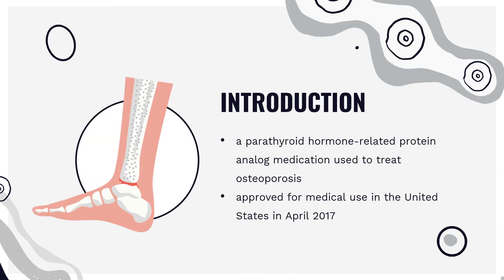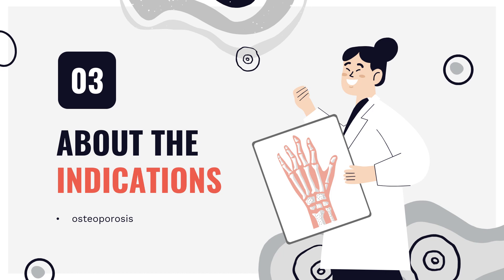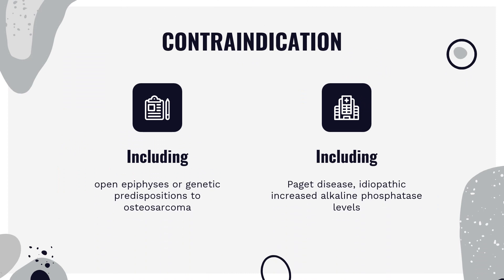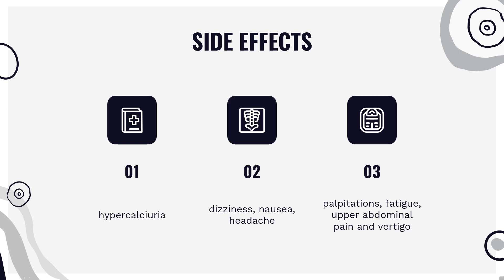abaloparatide | Uses, Dosage, Side Effects & Mechanism | Tymlos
Abaloparatide (Tymlos): A Game-Changer for Osteoporosis Treatment
Abaloparatide, sold under the brand name Tymlos, is an innovative parathyroid hormone-related protein (PTHrP) analog used to treat osteoporosis in patients at high risk of fracture. It promotes bone formation and helps reduce the risk of fractures, particularly in postmenopausal women.

💡 What You’ll Learn in This Video:

What is Abaloparatide?: An overview of this anabolic osteoporosis medication
What is Abaloparatide used for?: High-risk osteoporosis treatment explained
Contraindications: Who should avoid using Abaloparatide?
Side Effects: Common and rare side effects to watch for
How does Abaloparatide work?: Its role in enhancing bone health
How to use Abaloparatide?: Administration tips and dosage guidance

💬 Have you used Abaloparatide (Tymlos) or have questions about it? Share your experiences and queries in the comments below!

Abaloparatide Tymlos Osteoporosis BoneHealth OsteoporosisTreatment PTHrPAnalog BoneFormation HighRiskFracture OsteoporosisMedication PostmenopausalWomen AnabolicAgent OsteoporosisAwareness HeInFo123 The content provided by He-info is for educational and informational purposes only. It does not replace professional medical advice, diagnosis, or treatment. Always seek the guidance of a qualified healthcare provider with any questions you may have regarding your health, medications, or medical conditions.

📚 Sources / References
•  Medication information (uses, pharmacodynamics, mechanism of action, half-life):